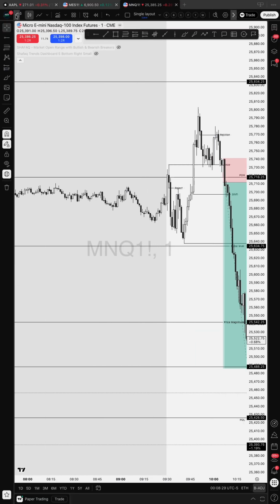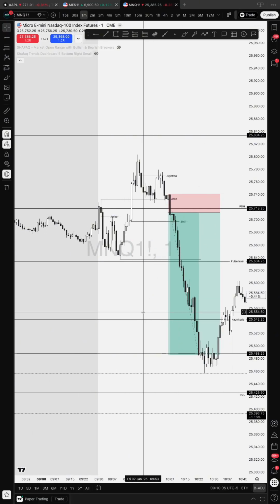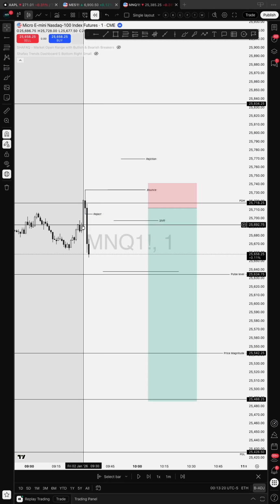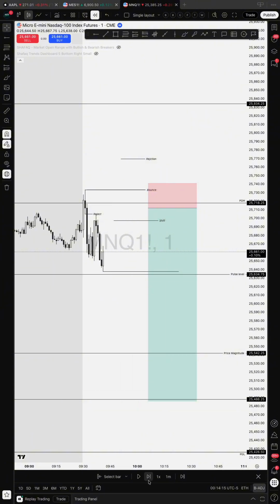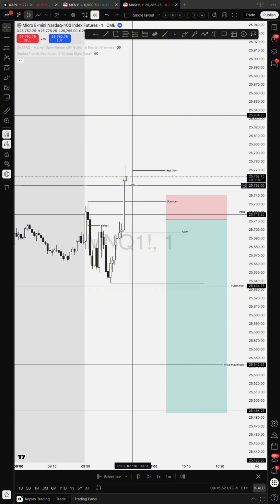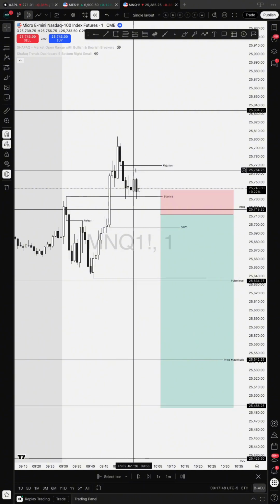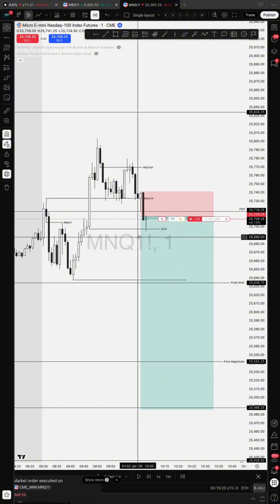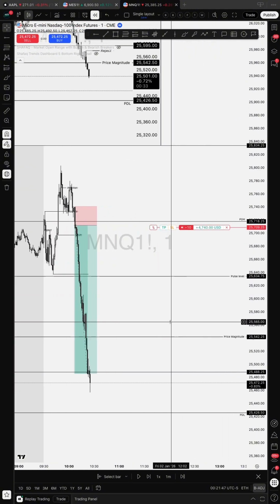NASDAQ Trade Recap | Full Price Action Breakdown + Live Execution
In this video, I break down my NASDAQ trade from start to finish.

Part 1:
• Bias going into the session
• Key levels I was watching
• Why patience mattered at market open
• How I identified manipulation and confirmation

Part 2:
• Live execution from earlier in the session
• No hindsight — just reading price action candle by candle

Keywords / Topics:
futures trading, nq futures, nasdaq futures, mnq, price action, market structure, trade recap, live execution, risk management, technical analysis, trading psychology, day trading education, trading discipline, liquidity, confirmations, key levels